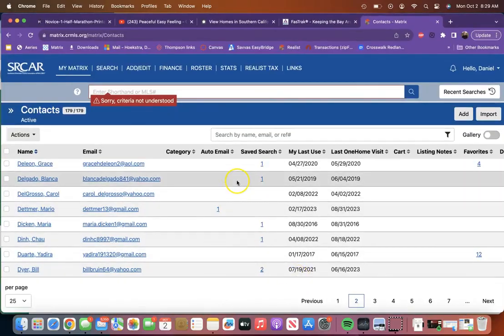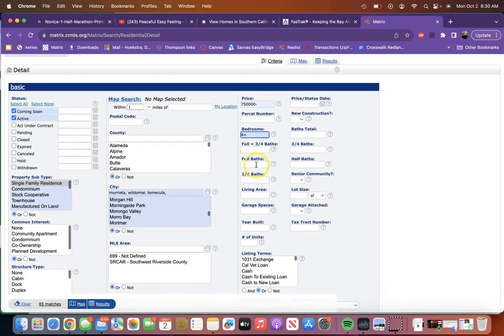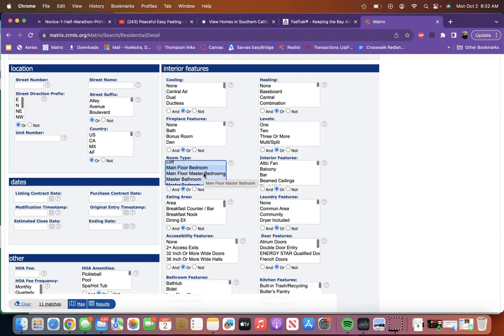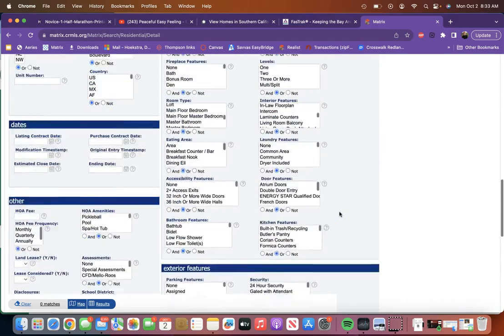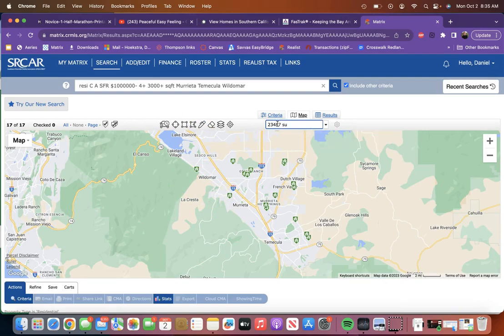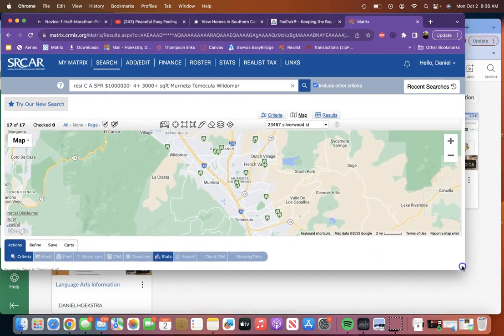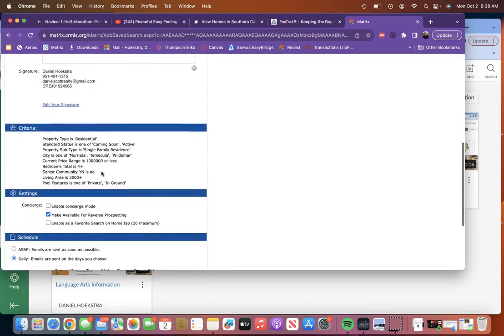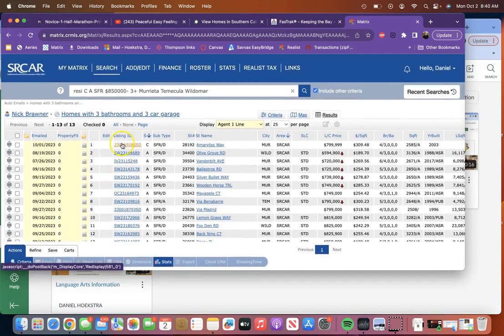Auto email 1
This video shows how to create an auto email for clients.